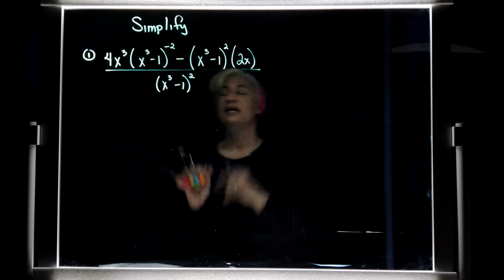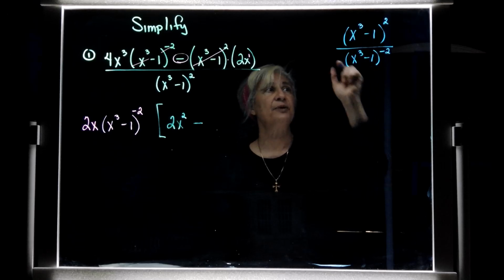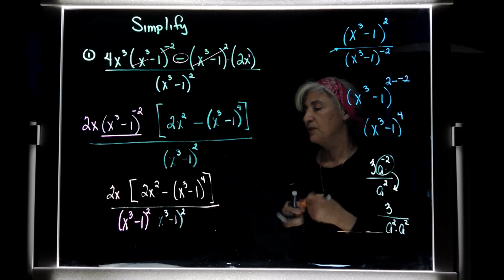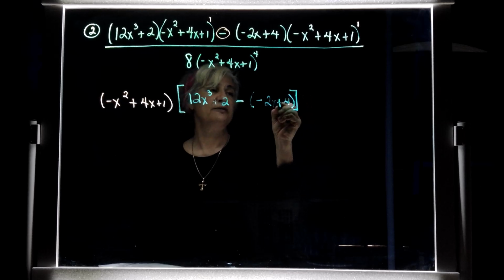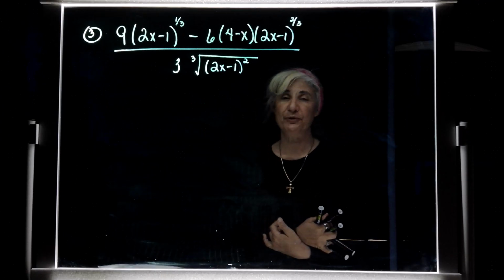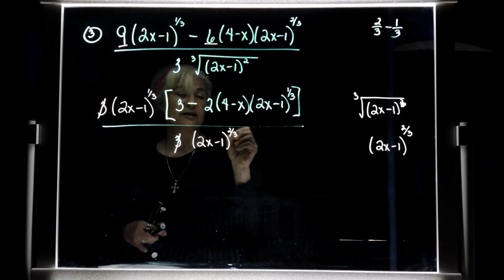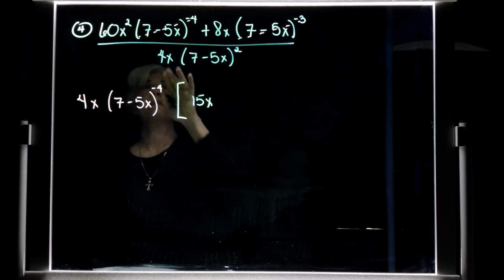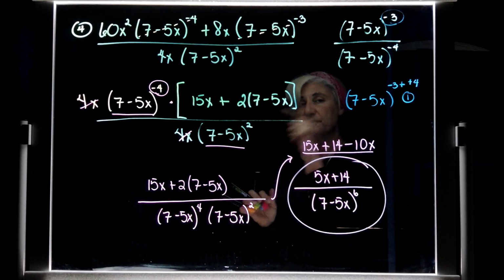rational expressions - simplify - answer key